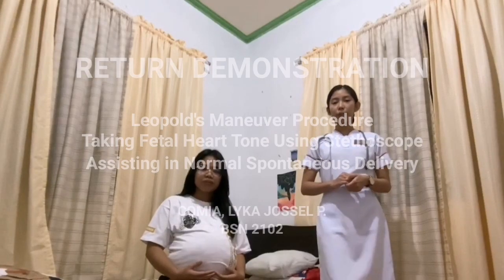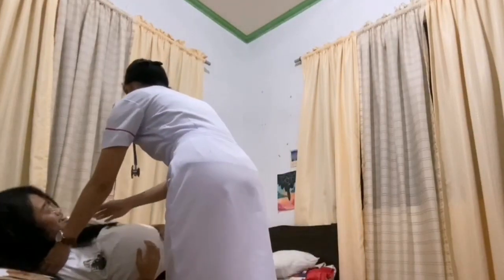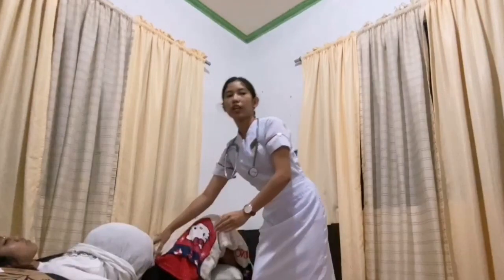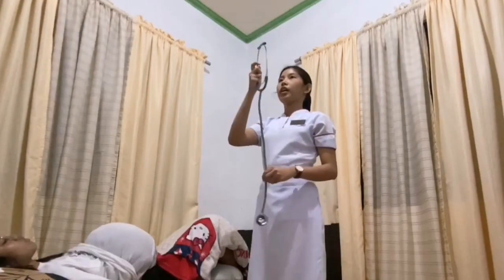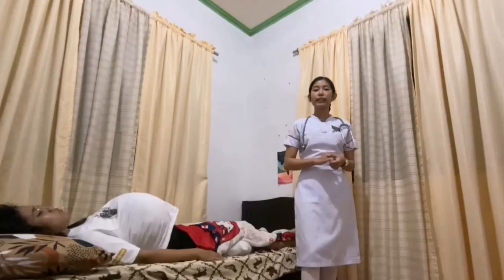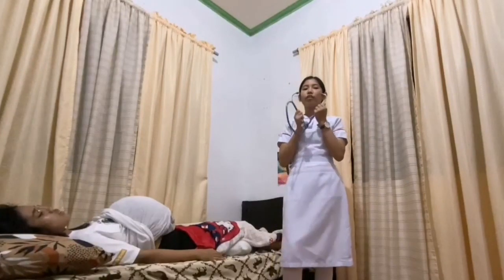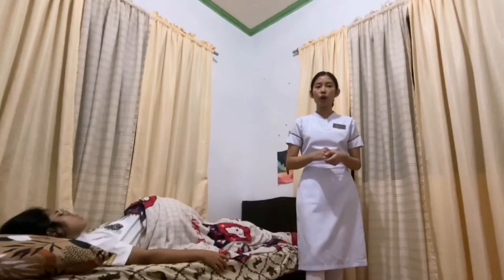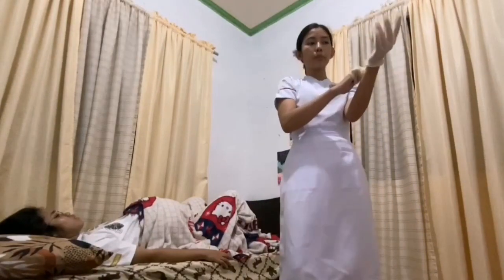Leopold's Maneuver, Taking FHT using Stethoscope, Assisting NSD RETURN DEMONSTRATION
RETURN DEMONSTRATION
- Leopold's Maneuver Procedure
- Taking Fetal Heart Tone using Stethoscope
- Assisting in Normal Spontaneous Delivery

Second Year Nursing